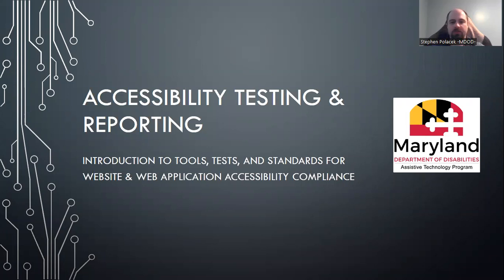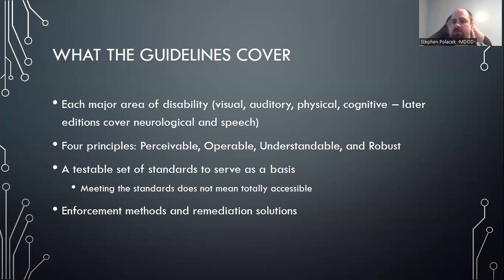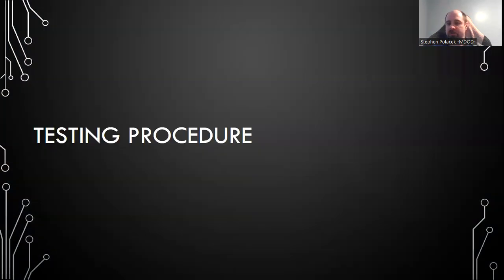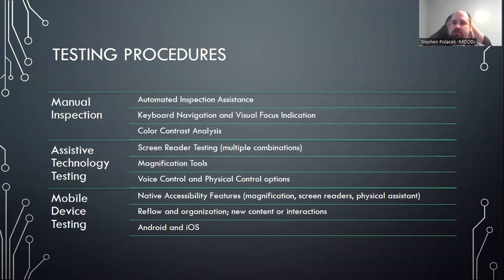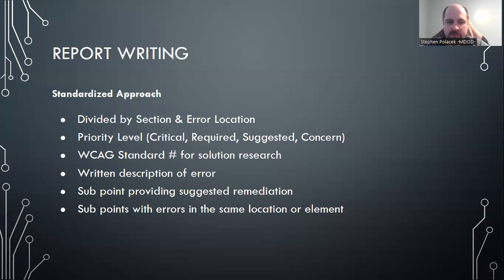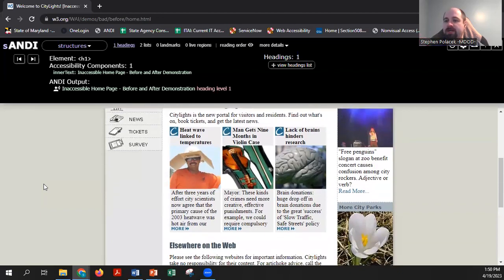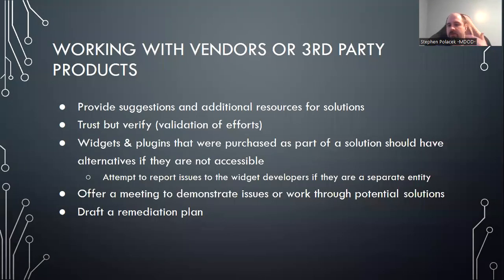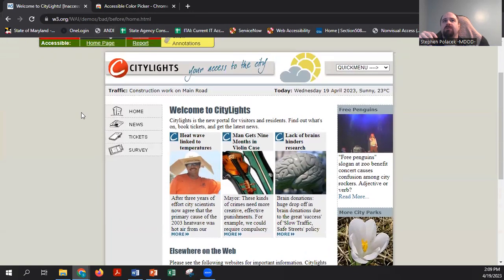Accessibility Testing & Reporting | IT Accessibility Initiative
A common introduction we hear is "my boss/supervisor has said we need to become 508 compliant; how do we do that?" This webinar will introduce the basics of scanning a website for accessibility issues, documenting them, and where you can look for solutions to those problems.

We'll work with multiple different tools for testing websites and some manual checks for usability including the use of a screen reader.

This webinar was hosted 4-19-23.  Captioning provided by AI Media.